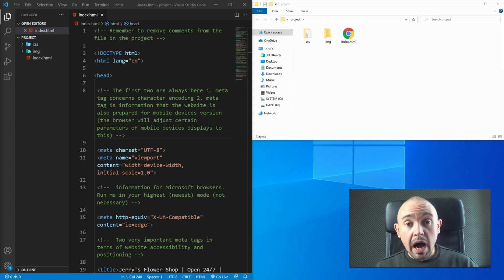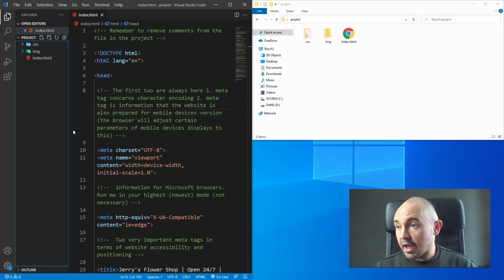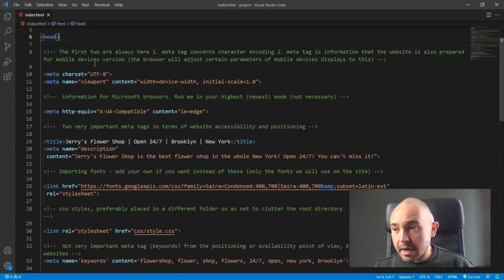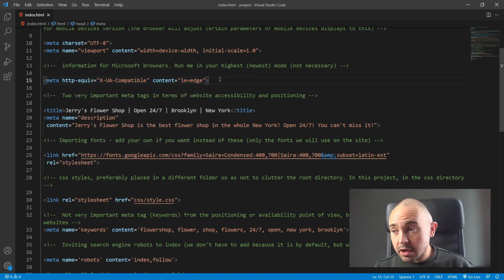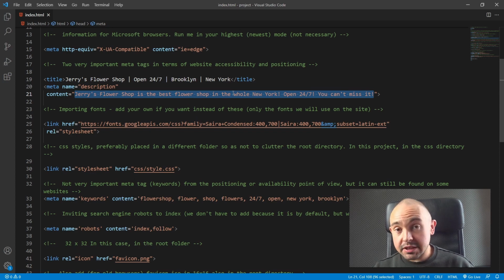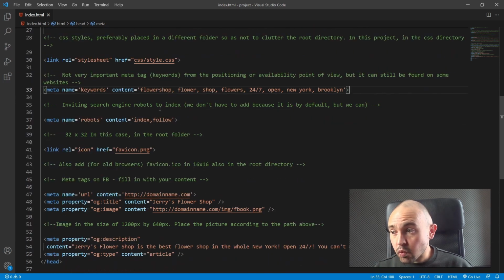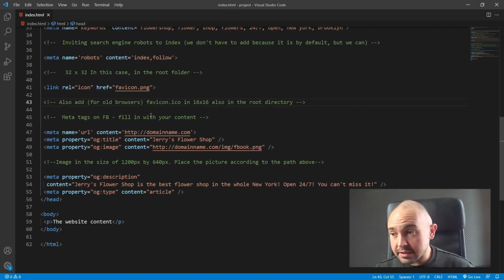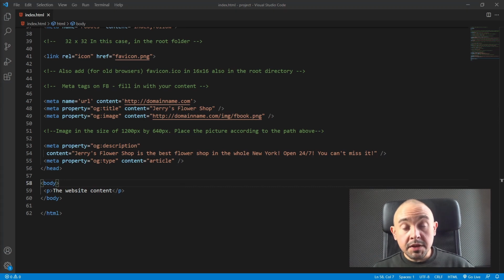Everything you need to place in your Index HTML File (#49)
In this video Damian will show you everything you need to place in your Index HTML File :)